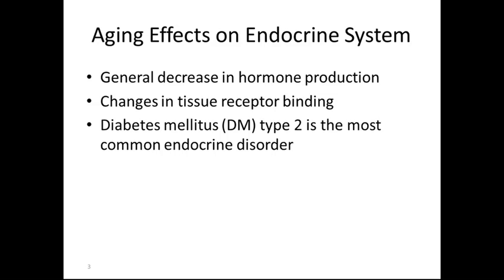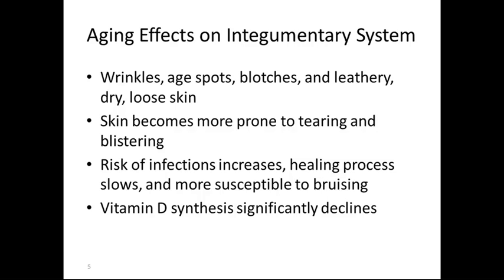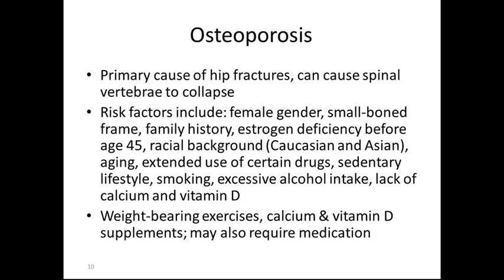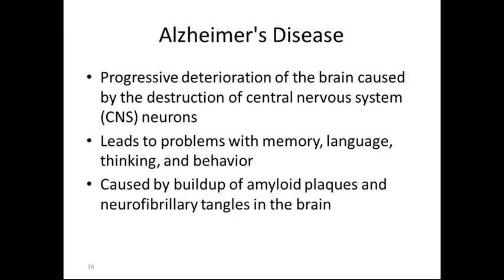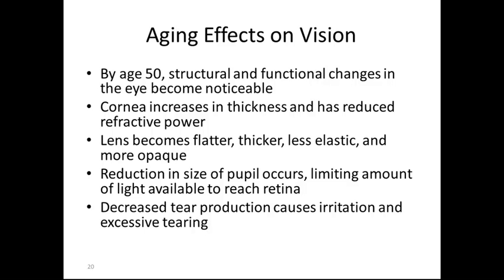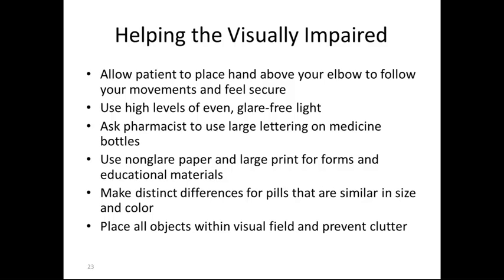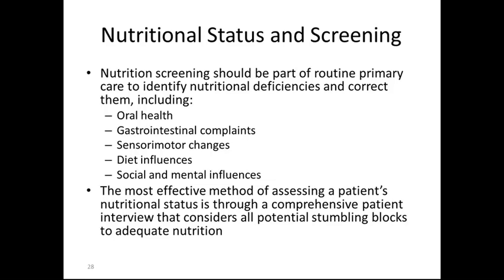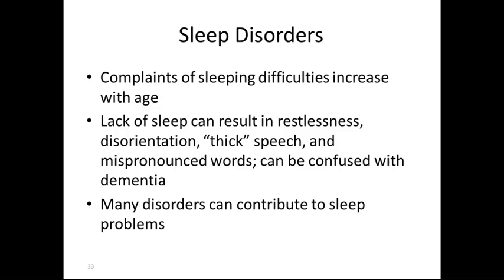Geriatric Diseases and Disorders